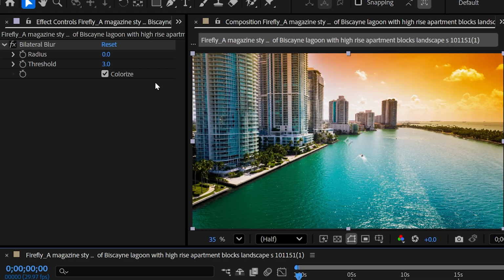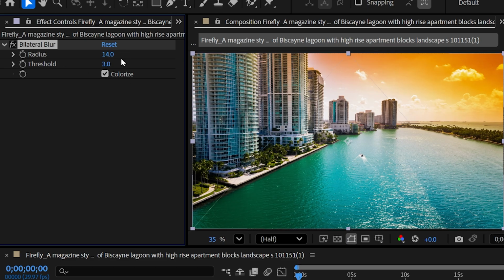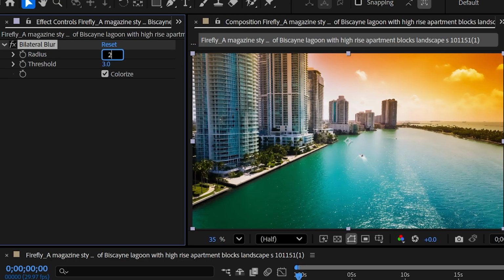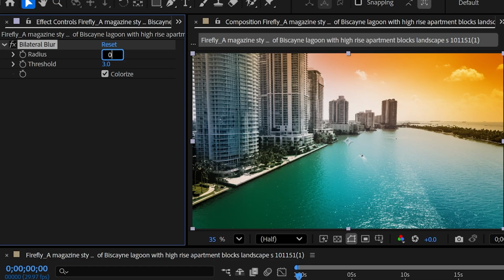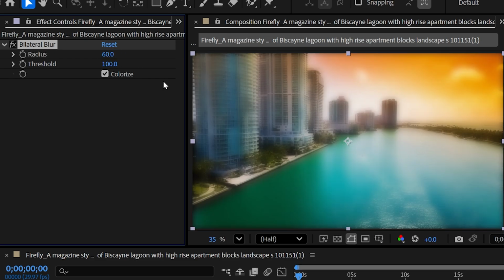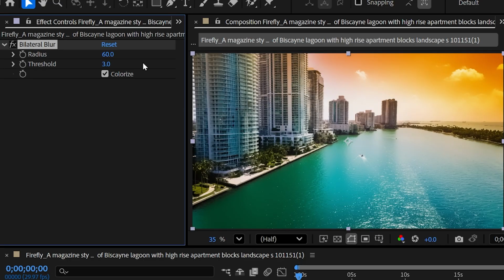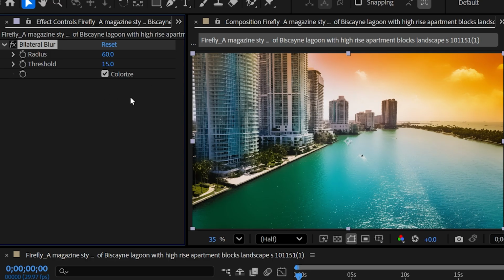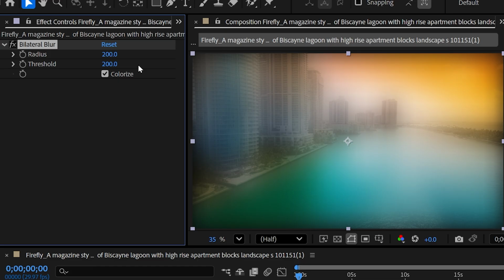Bilateral Blur in After Effects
How to work with effects in After Effects